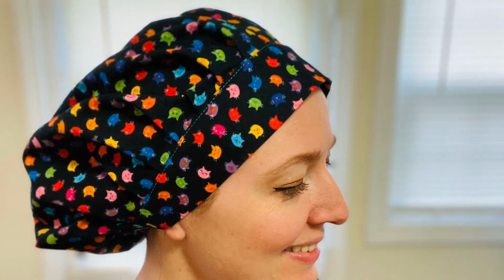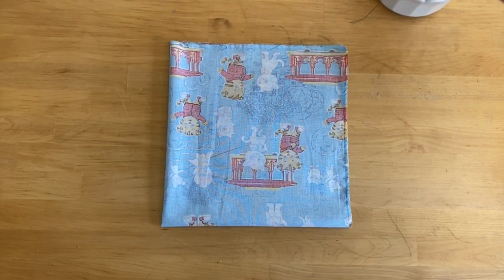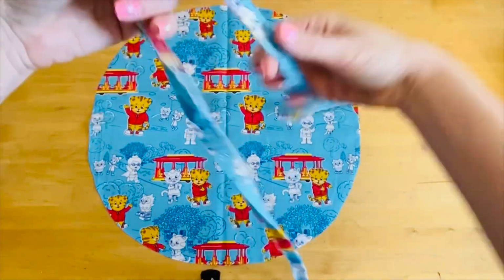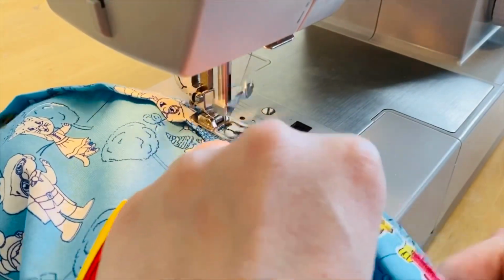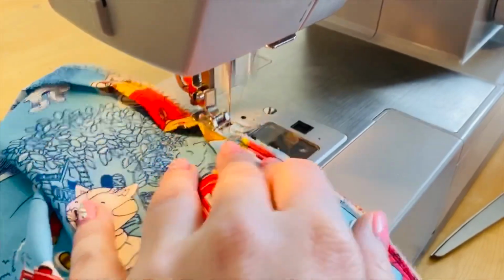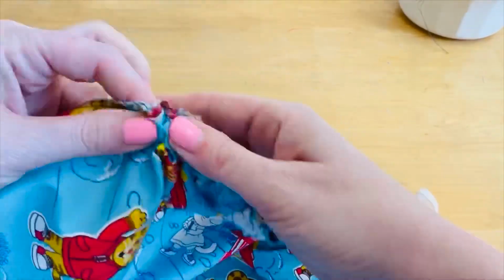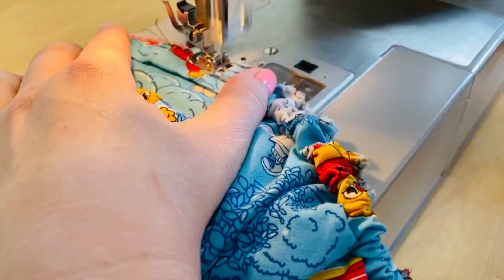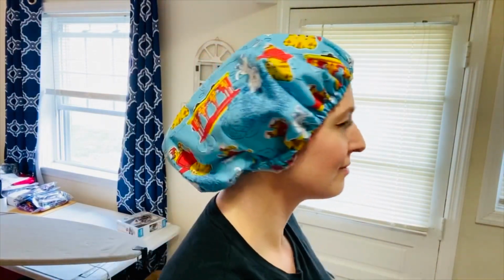MAKE YOUR OWN BOUFFANT SURGICAL SCRUB CAP - Simple 3 Step Beginner Tutorial for Fabric Hair Cover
Welcome to Meghan Grace DIY!  I have been sewing since I was 8 years old and have done lots of great things in the sewing world from making figure skating costumes to teaching high school fashion to freelance costume design to college fashion professor.  This video is a tutorial on how to... Before we get started I think it is important to note that there are many different styles and techniques in the sewing world, so take with you what works and leave behind what doesn’t! Also when it comes to making any kind of PPE, always consult the CDC and a medical professional.

Supplies for this tutorial:
1 piece of 20in by 20in cotton
1 strip of 1.5in wide 60 inch long piece of cotton
1 piece of elastic that fits around the head

Watching my channel grow has given me a lot of motivation to keep up the work during this trying time! You can also get to know me better through MeghanGraceDIY on Facebook, Instagram and Pinterest.